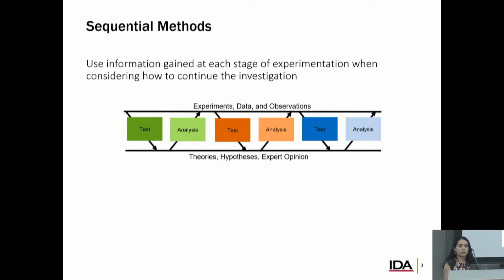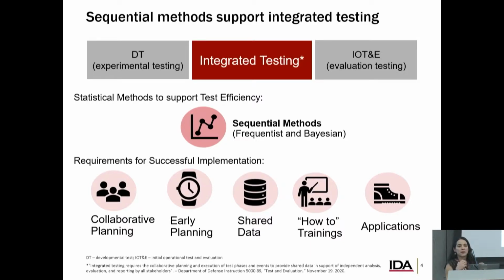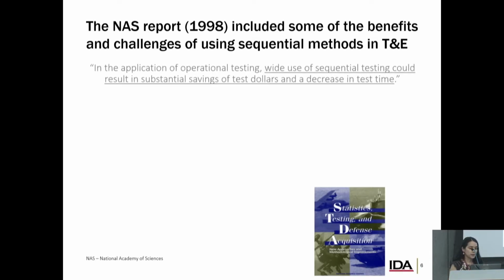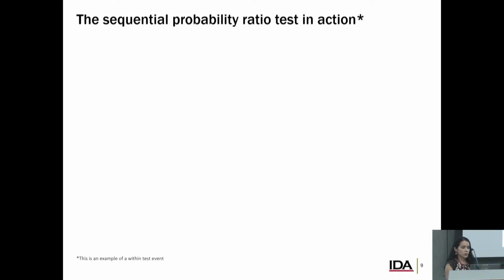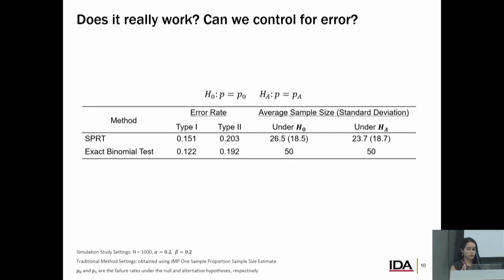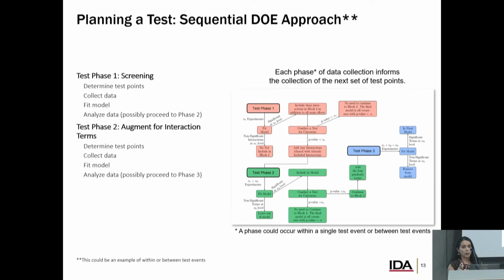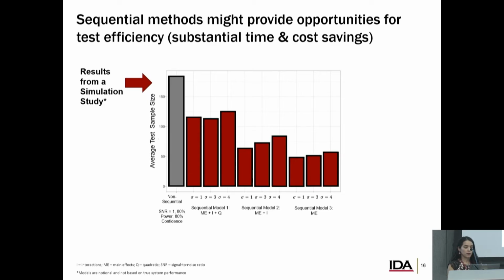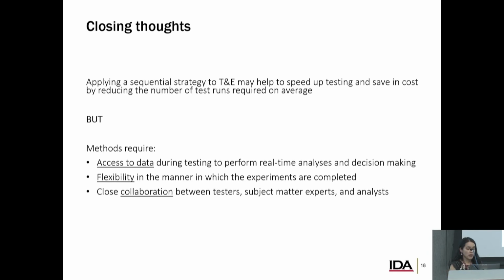Case Study on Applying Sequential Methods in Operational Testing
Presenter:  Keyla Pagán-Rivera (IDA)

Sequential methods concerns statistical evaluation in which the number, pattern, or composition of the data is not determined at the start of the investigation but instead depends on the information acquired during the investigation. Although sequential methods originated in ballistics testing for the Department of Defense (DoD), it is underutilized in the DoD. Expanding the use of sequential methods may save money and reduce test time. In this presentation, we introduce sequential methods, describe its potential uses in operational test and evaluation (OT&E), and present a method for applying it to the test and evaluation of defense systems. We evaluate the proposed method by performing simulation studies and applying the method to a case study. Additionally, we discuss some of the challenges we might encounter when using sequential analysis in OT&E.